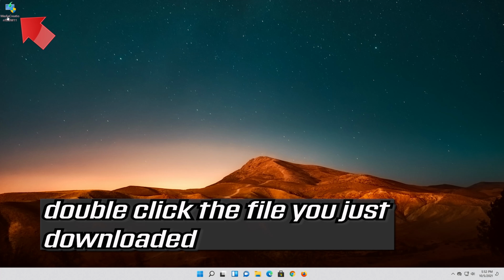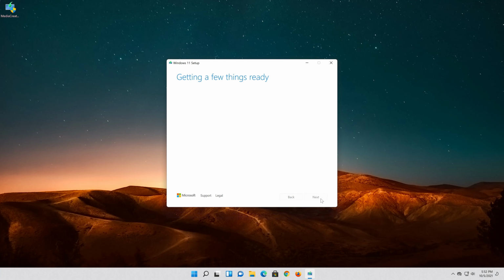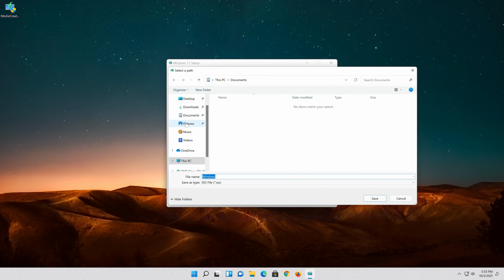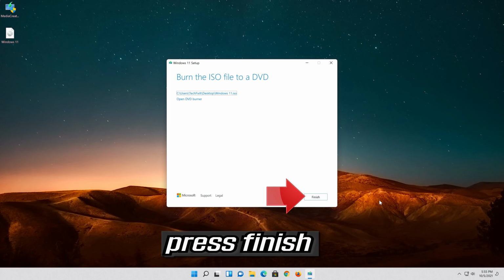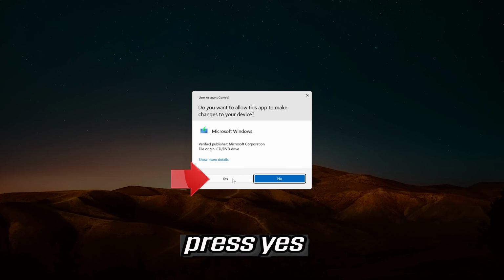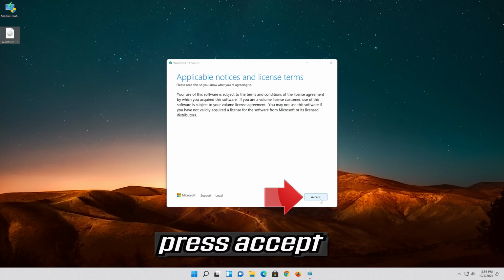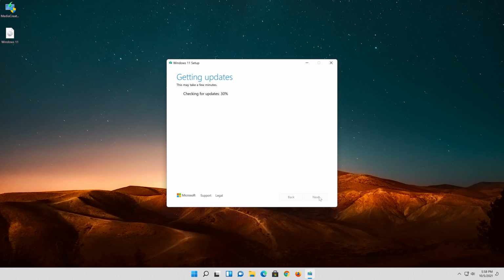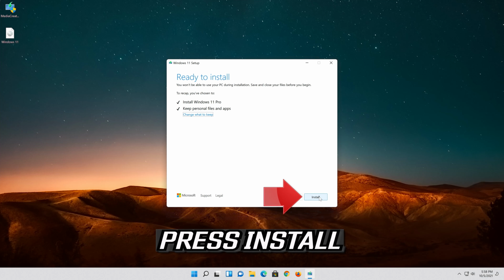FIX Windows Update Error 0x800f0922 on Windows 11/10 - [2026]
How to Resolve Windows Update Error Code 0x800f0922 in Windows 10. How to repair error code 0x800f0922 in Windows 10. FIX Cumulative Update for Windows 10 Version 20H2 for x64-based Systems (KB5001649) error - 0x800f0922 Status Download error

Error Code 0x800f0922 while installing Windows Updates . GUIDE to Fix Error 0x800f0922 Windows. Solution to Windows 10  Error Code 0x800f0922. Fix Windows Update error code 0x800f0922.

Through frequent Windows 10 updates, customers get improved security and fixes for common system bugs. In addition, Windows 10 support tries to implement various new features.

Some of them are eagerly awaited. However, all of us experienced different issues related to updates. The 0x800f0922 error was previously known as an upgrade failure for Windows 8.1.

But, somehow is still present in Windows 10’s standard update procedure. Why is that so? Well, the reasons are similar. But, instead of upgrading to the new OS, the error occurs with the new build.